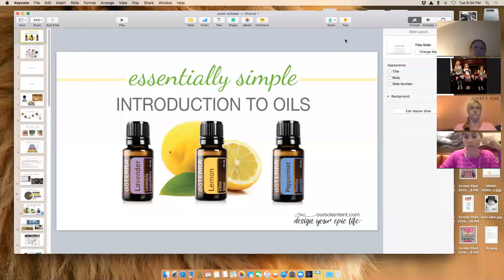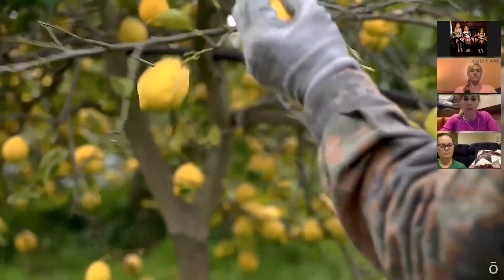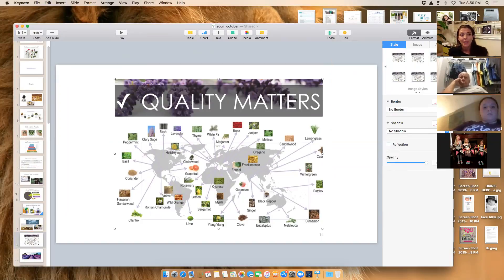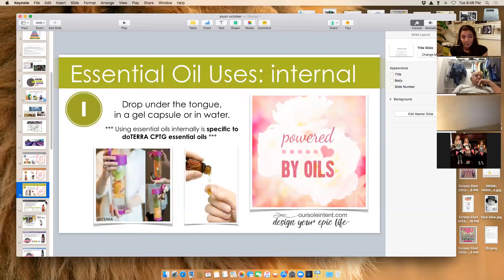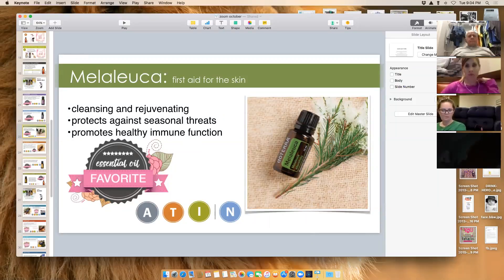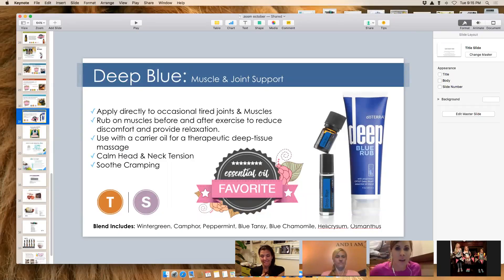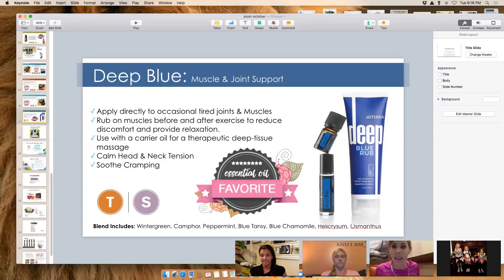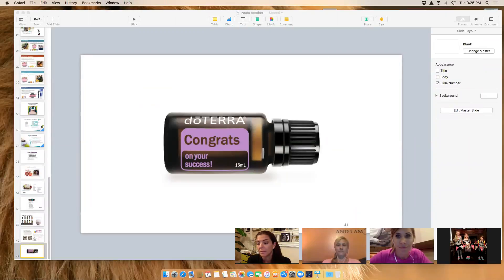October Webinar 10/11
Essential oils 101